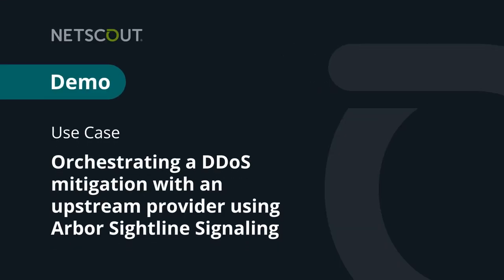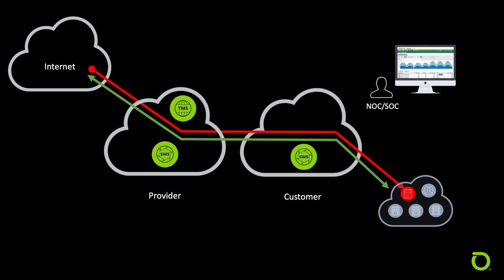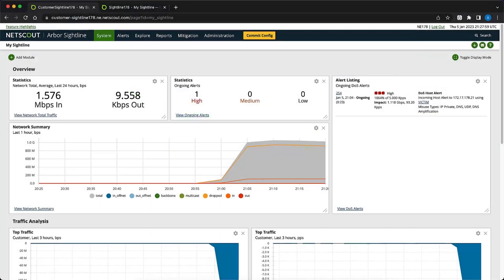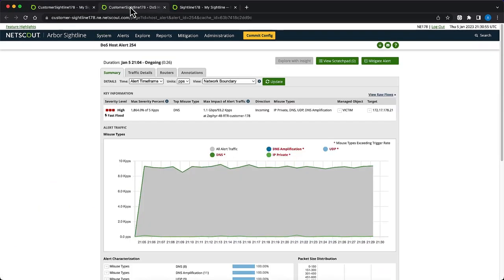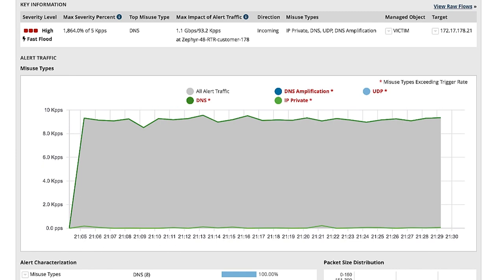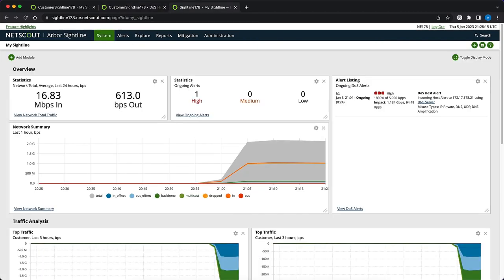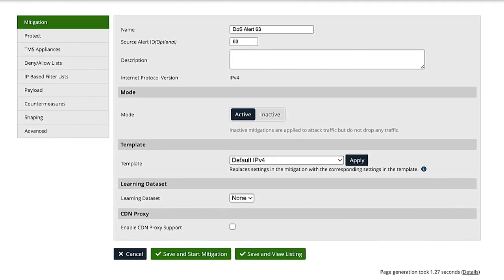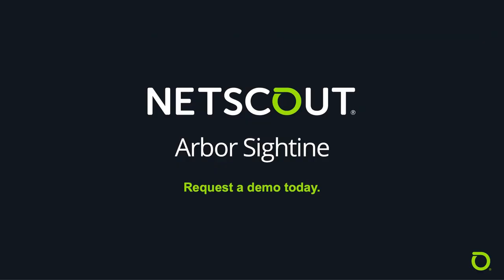Detecting & Mitigating a DDoS attack with NETSCOUT Arbor Sightline Signaling to an upstream provider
Orchestrating a DDoS mitigation between separate customers or service providers utilizing Arbor Sightline Signaling.